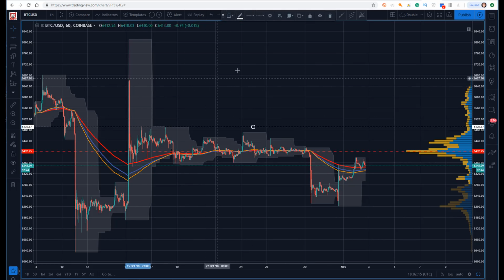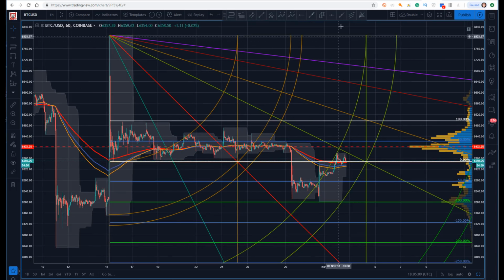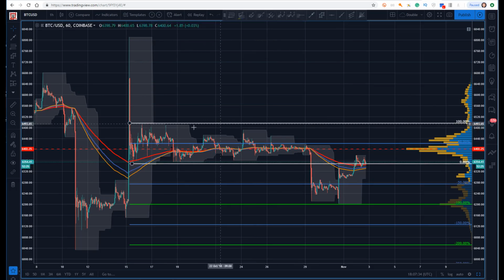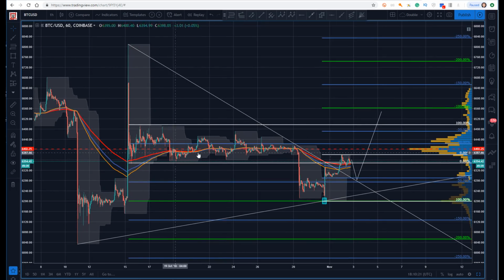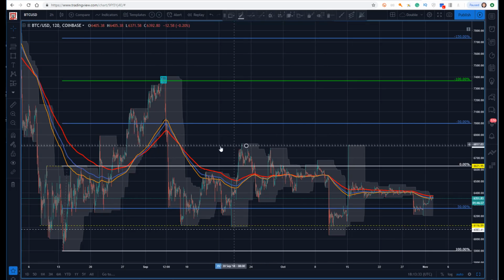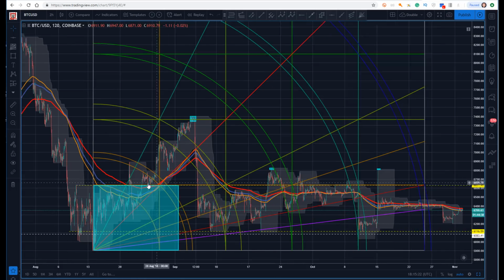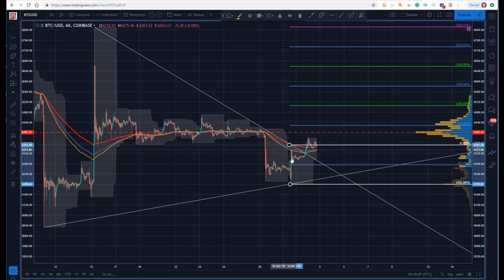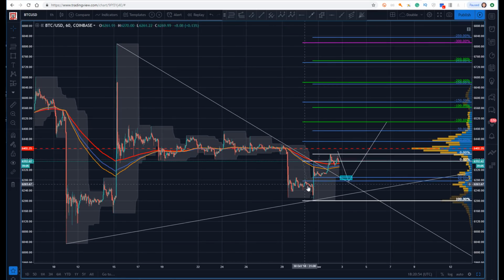Bitcoin Technical Analysis (BTC/USD) : Nice Range. Can You Double it..? [11.02.2018]